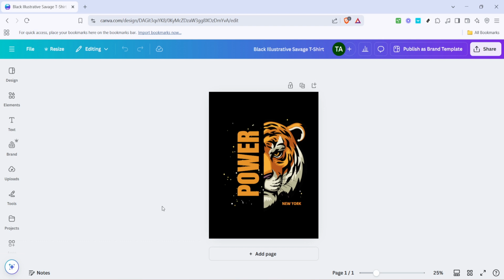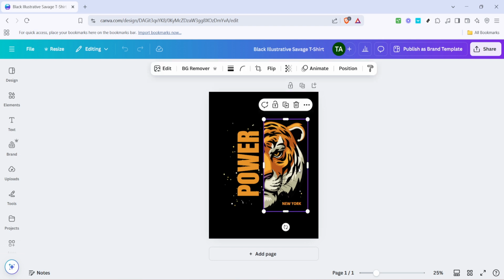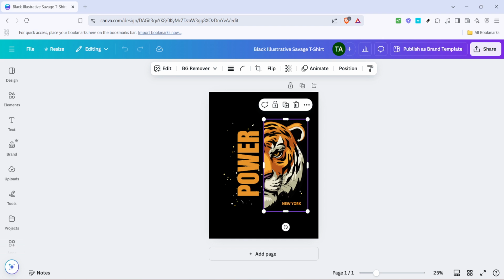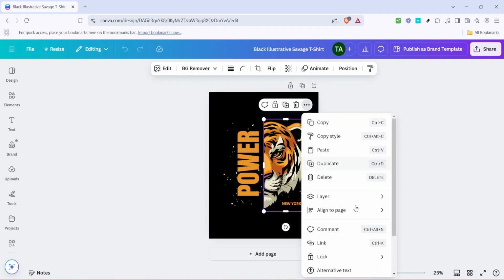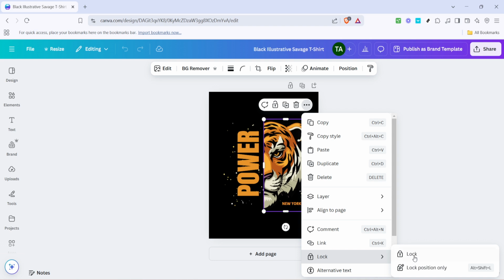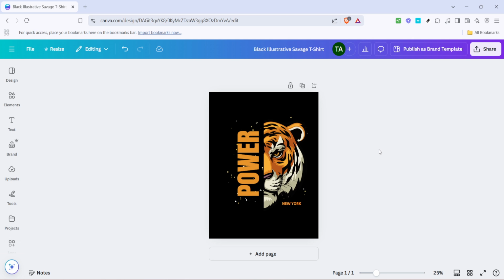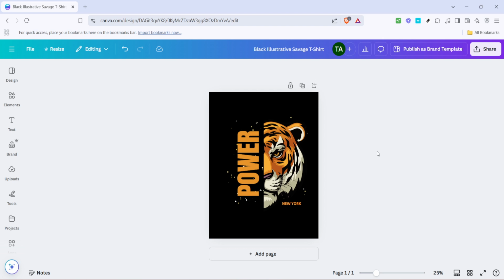How to Lock Elements in Canva (Full 2025 Guide)